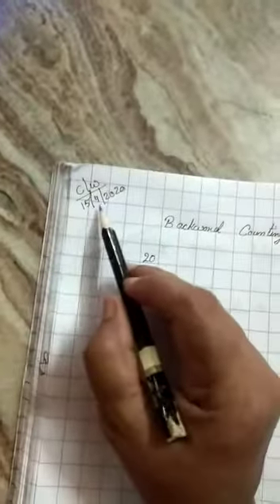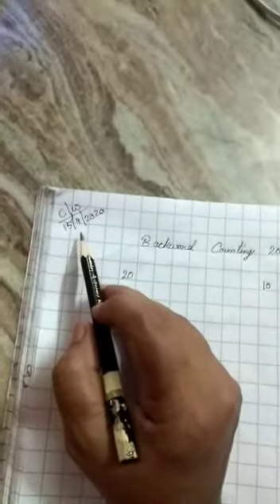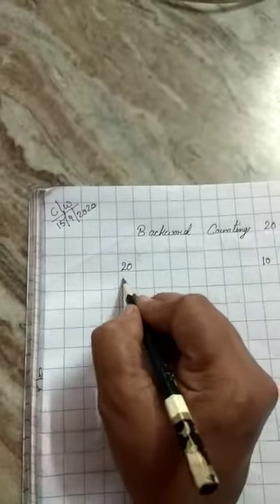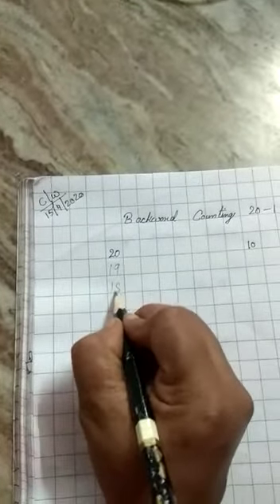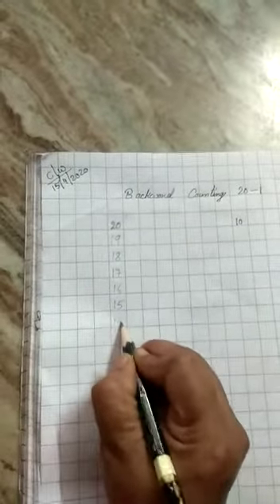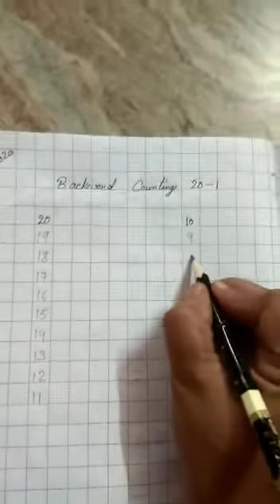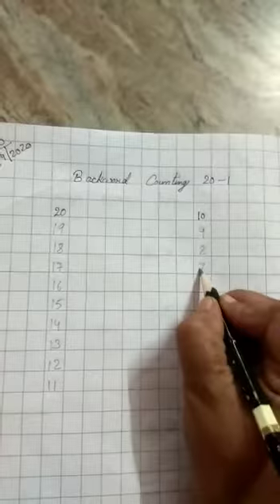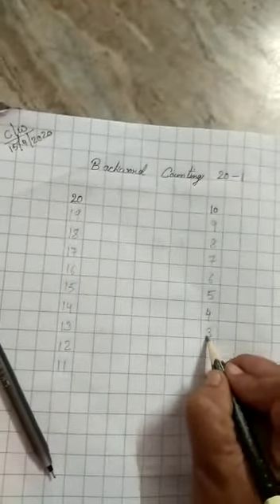PPS class lkg maths Wednesday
Video from Shahin parween